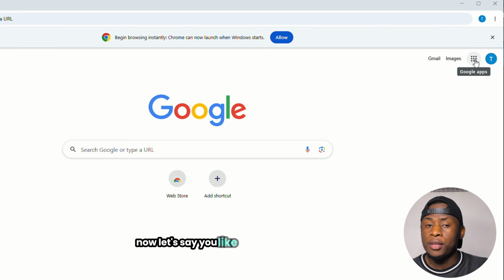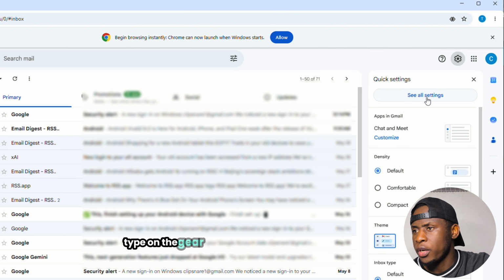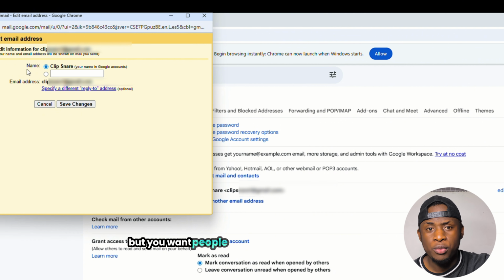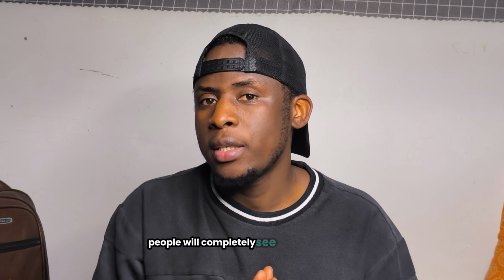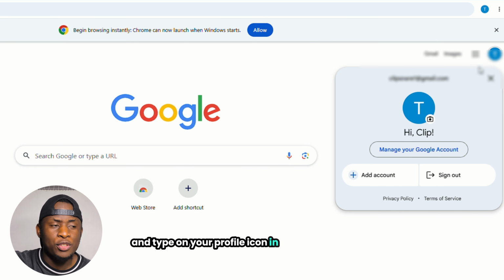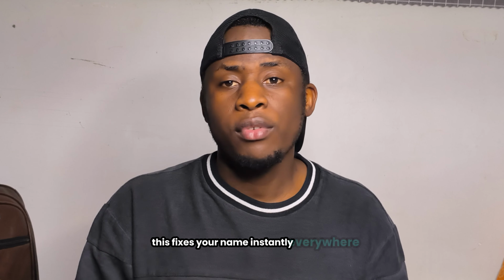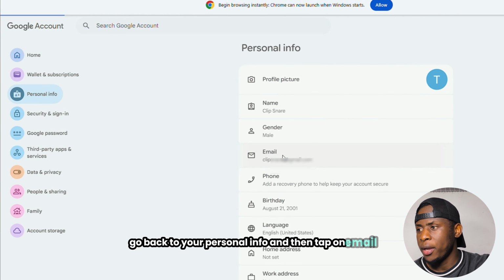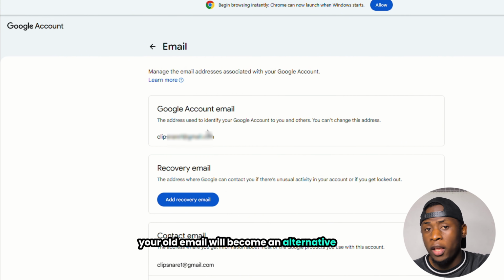How to Change Your Gmail Name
Learn how to change your Gmail name in this quick and easy to follow tutorial. Whether you've recently gotten married, changed your name, or just want a fresh start, updating your Gmail name is a simple process. This video will guide you through the steps to change your Gmail name on your Android device. With these simple androidtips, you can personalize your Google account to reflect your new name. Perfect for those looking for a google tutorial or on how to manage their Gmail account settings.

​📌 TIMESTAMPS:

0:00 – Why You Need to Fix Your Gmail Name
0:30 – Step 1: Change Just Your Sender/Display Name
1:21 – Step 2: Change Your Global Google Account Name
1:51 – Step 3: Changing Your Actual @gmail.com Address
2:20 – What Happens to Your Old Email?